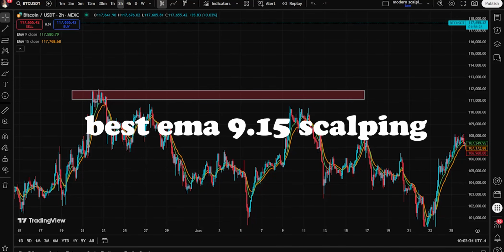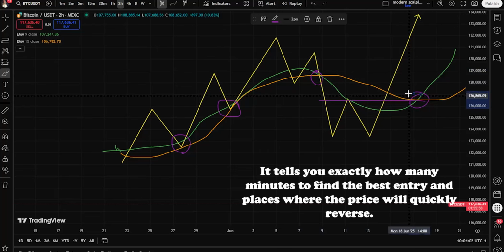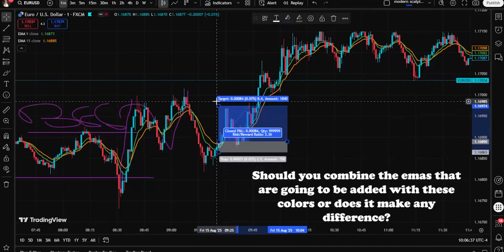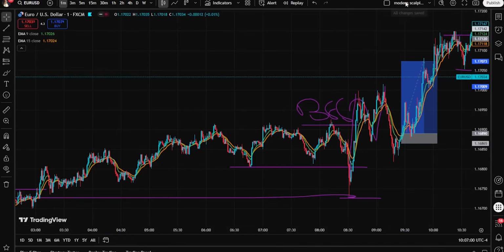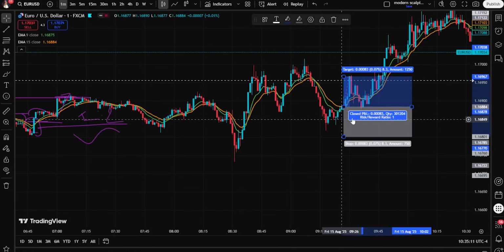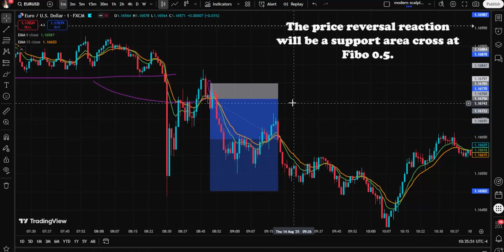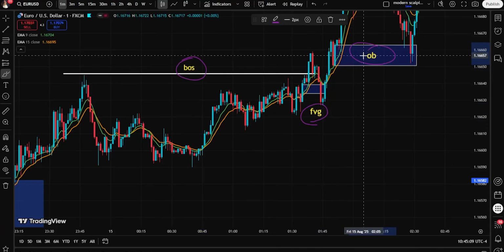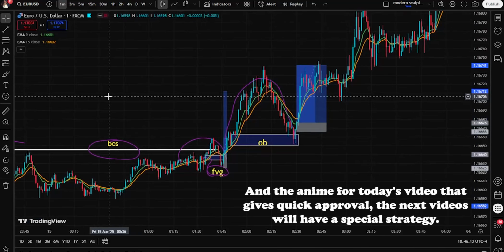1-Minute Scalping Strategy PRO Traders – EMA 9 - 15 + Smart Money Entry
1-Minute Scalping Strategy PRO Traders – EMA 9 - 15 + Smart Money Entry
Unlock the power of ultra-fast trading with this 1-minute scalping strategy using just EMA 9, EMA 15, and Smart Money entry techniques. Whether you're trading Forex, crypto, or indices, this simple yet deadly setup helps you spot high-probability entries in seconds. In this step-by-step tutorial, you'll learn how to filter trends, time your entries, and manage trades with pinpoint precision—no fluff, no complicated indicators. Perfect for beginners and seasoned scalpers alike.

Stop overcomplicating your charts. This clean and effective method shows you how to scalp like institutions using just two EMAs and Smart Money Concepts (SMC) such as order blocks and BOS. 💹